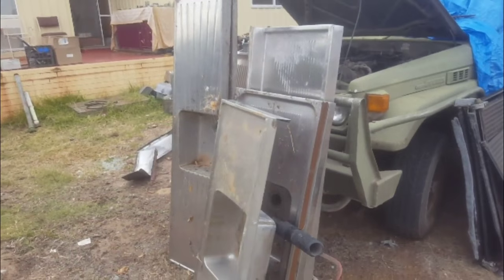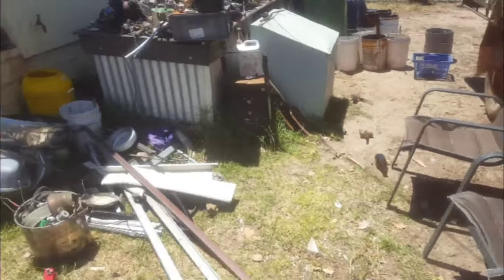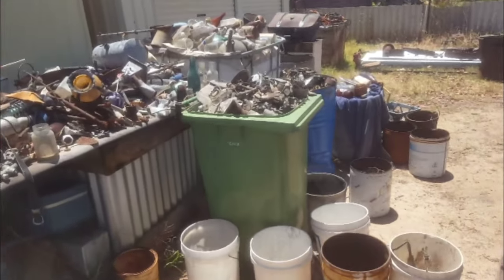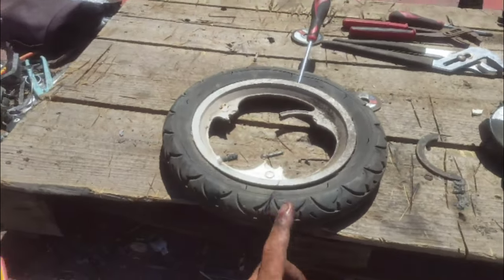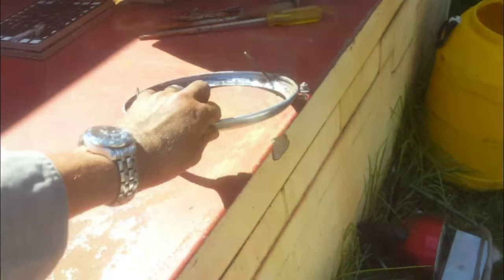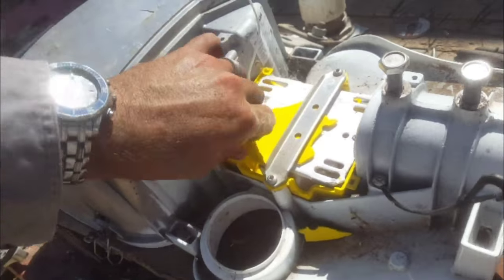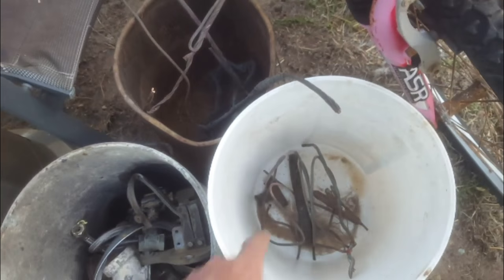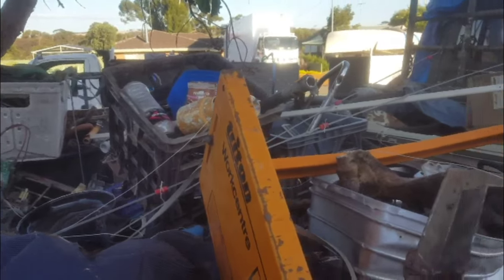Scrapping - Day 8 - Cast Aluminum Street Lights - Copper & Brass - Stainless Steel Sinks